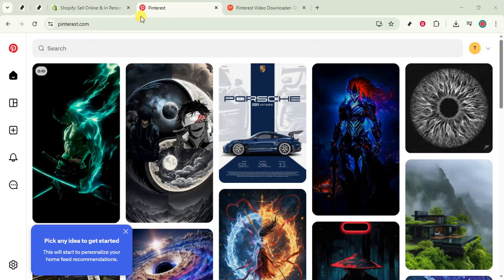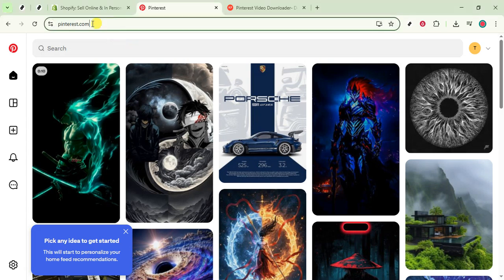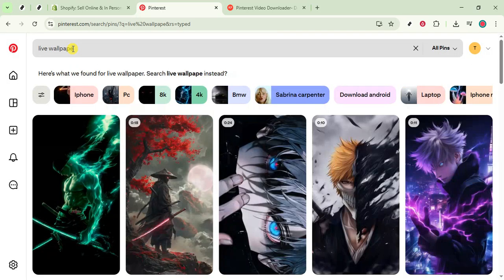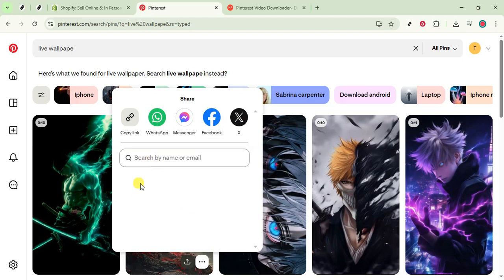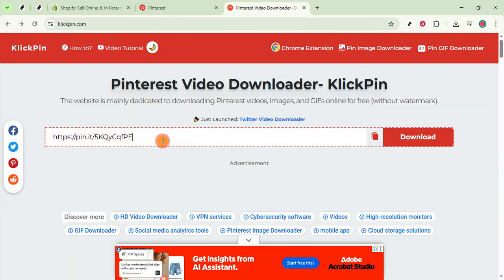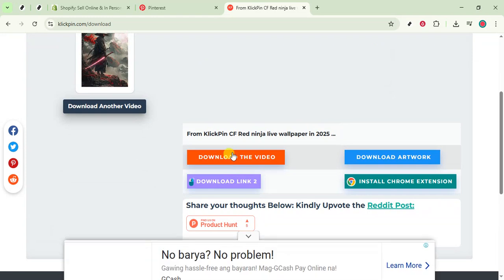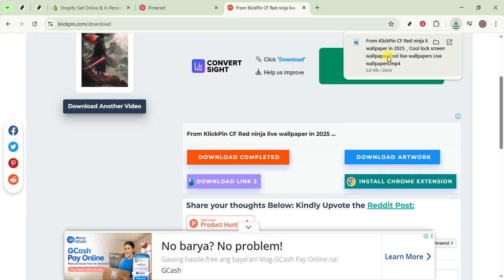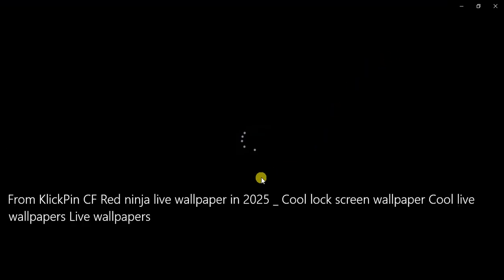How To Download A Live Wallpaper From Pinterest On Laptop (2026) (Best Method)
How To Download A Live Wallpaper From Pinterest On Laptop (2026) (Best Method) In this simple tutorial, you’ll learn how to download a live wallpaper from Pinterest on your laptop using the best method in 2026. This guide shows you how to save Pinterest live wallpapers, animated wallpapers, and video wallpapers directly to your PC.

Whether you want a Pinterest live wallpaper for your laptop, a moving background for Windows, or an animated desktop wallpaper, this step-by-step guide makes it easy. Follow along to download Pinterest video wallpapers and set them as your laptop background without stress.